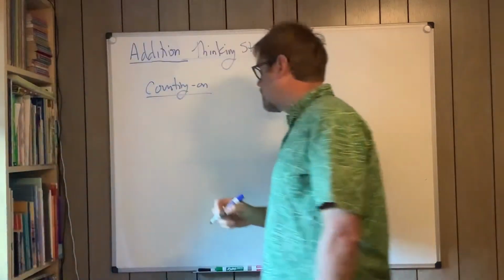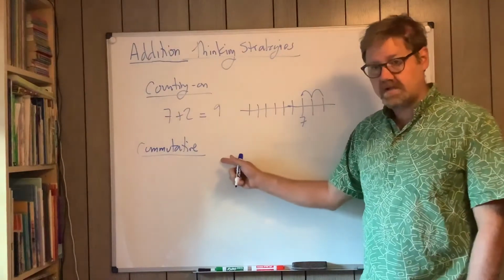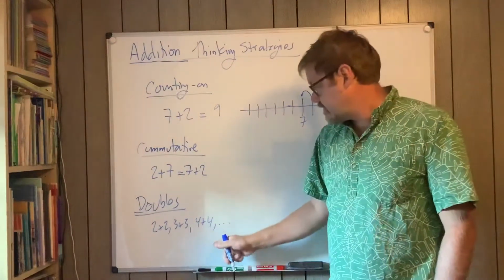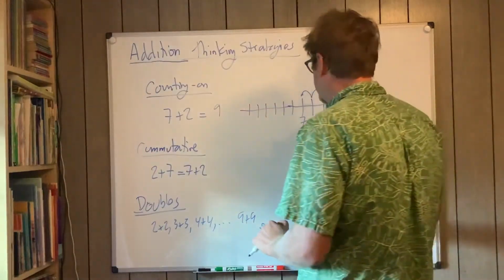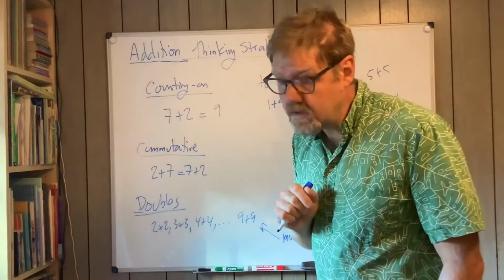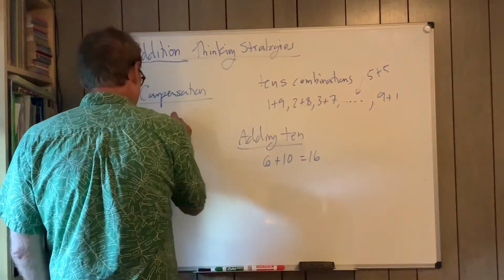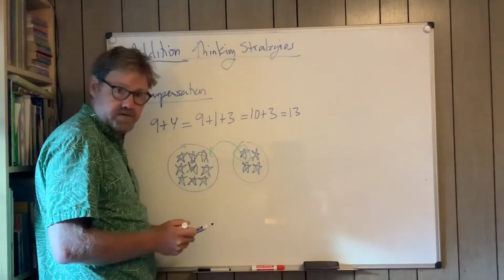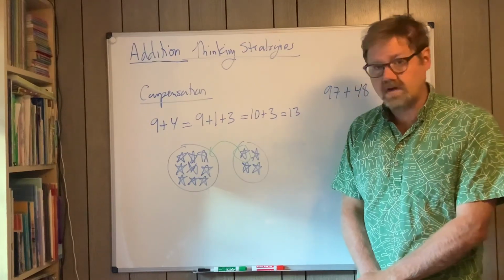Thinking Strategies in Addition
Thinking Strategies in Addition when teaching elementary school mathematics